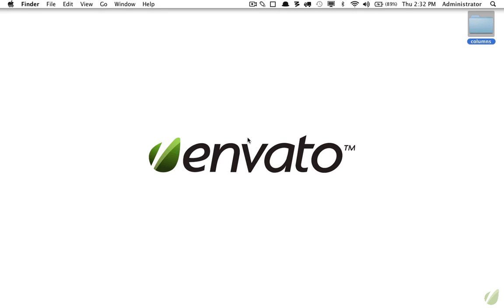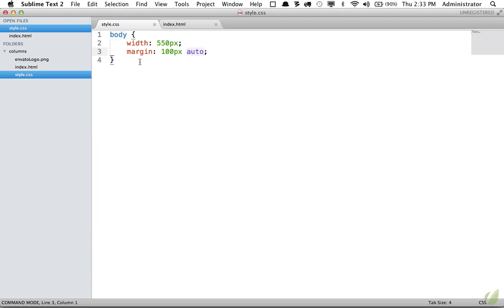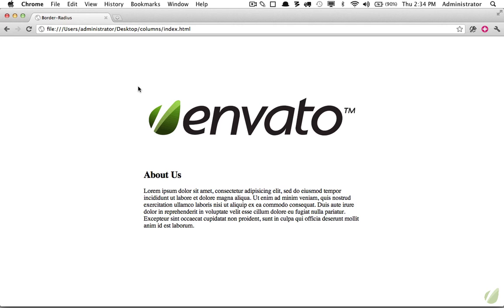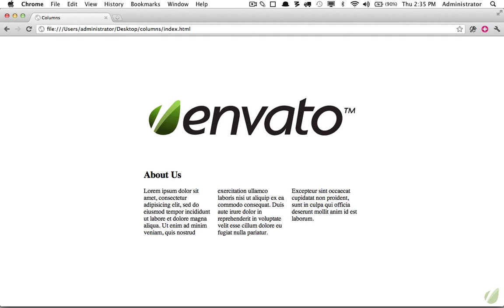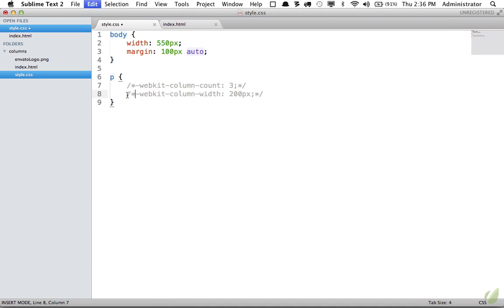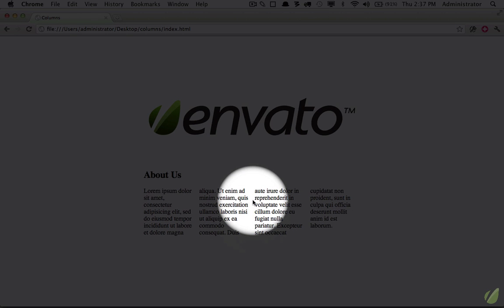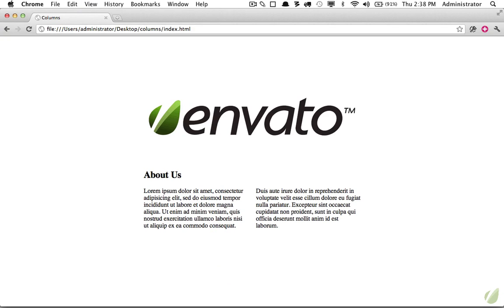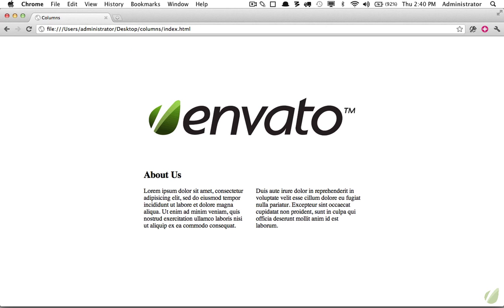6-HTML5 and CSS3 Beginner Tutorial Columns